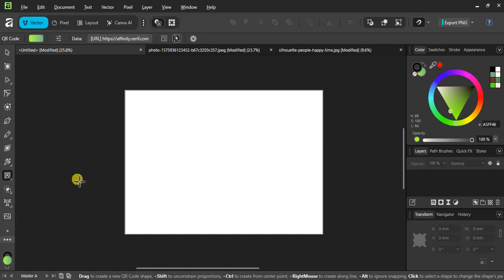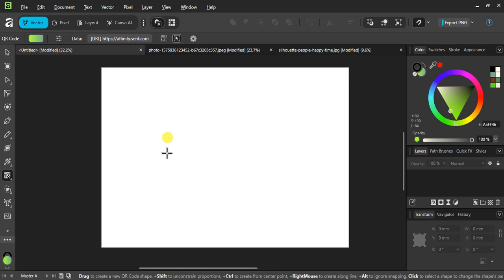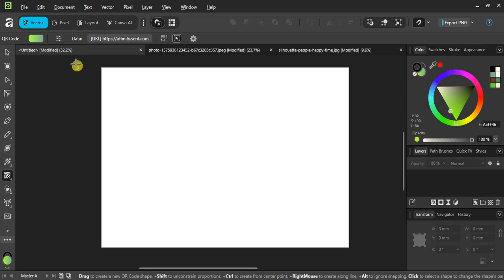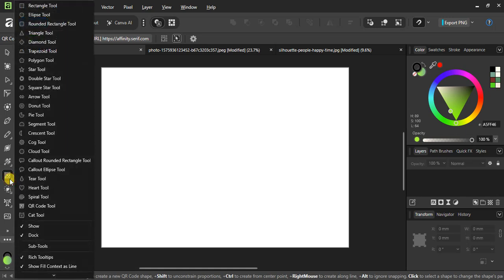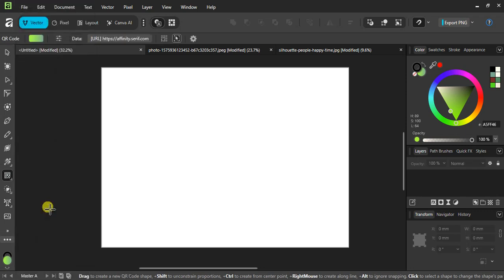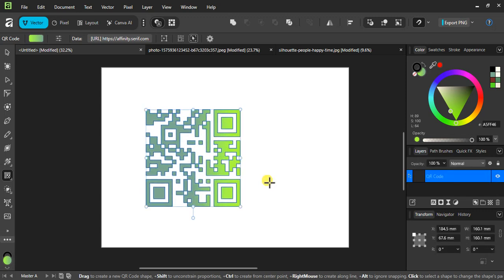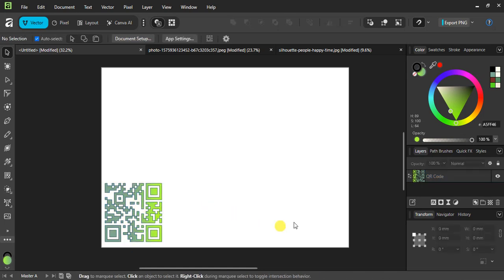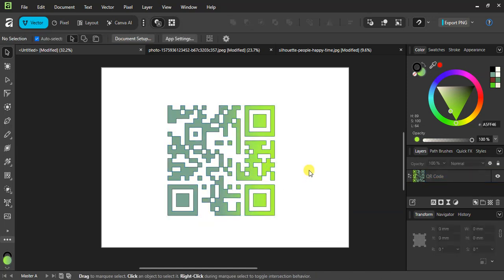How To Create A QR Code In Affinity Designer (2026) (Best Method)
How To Create A QR Code In Affinity Designer (2026) (Best Method) In this video, I’ll show you how to create a QR code in Affinity Designer step by step. This beginner-friendly Affinity Designer tutorial explains how to use the tools to design and generate QR codes for your projects. You’ll learn how to create a QR code in Affinity Designer, customize it, and make it ready for digital or print use. Perfect for beginners using Affinity Designer 2026, this guide will help you add QR codes to your designs easily.